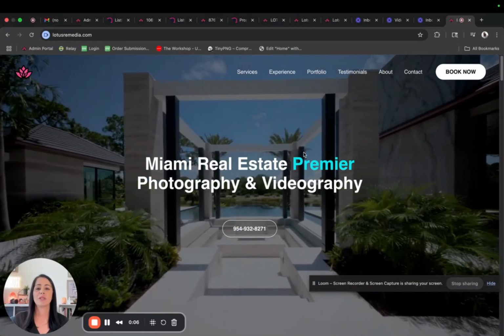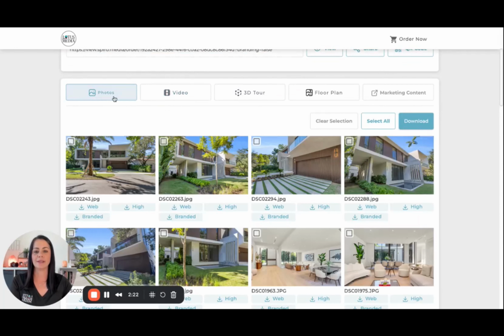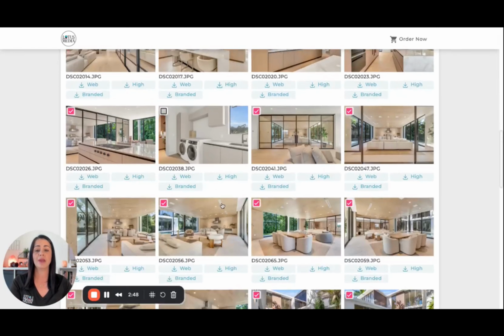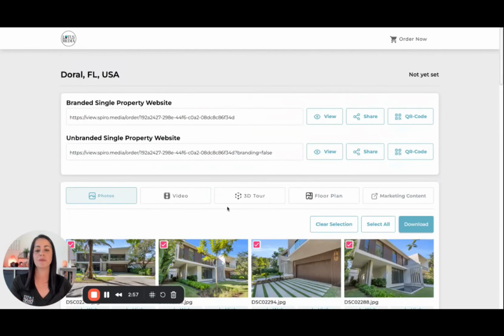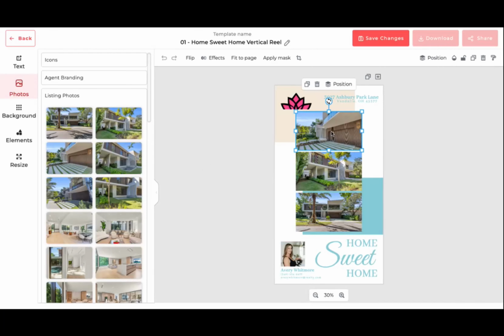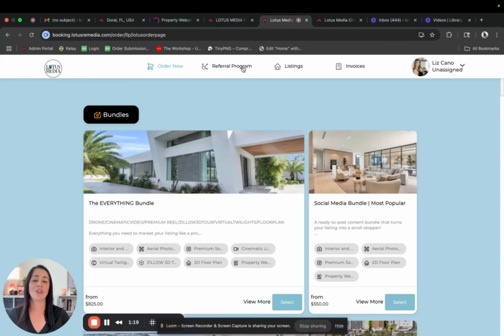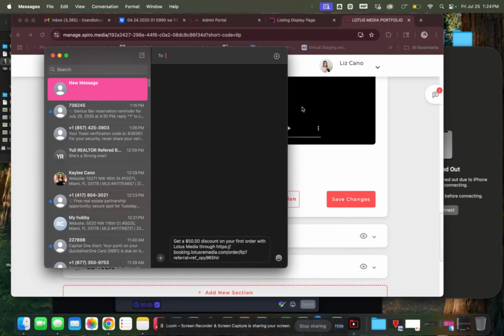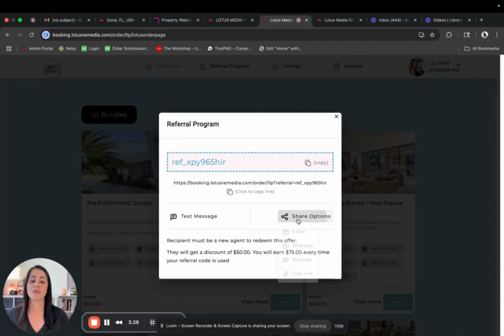unknown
A quick tutorial for first time clients using my platform to access their media & using the marketing material.